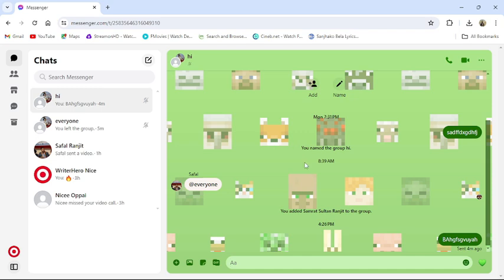How to Hide Chat in Messenger on PC 2024?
Keep your conversations private and organized by learning how to hide chats on Messenger from your PC! In our detailed guide, "How to Hide Chat in Messenger on PC," we'll provide step-by-step instructions to archive or hide specific conversations seamlessly. With our expert tips, you'll discover how to keep your chat list tidy and ensure sensitive conversations are not easily accessible. This guide is perfect for users looking to declutter their Messenger interface or keep certain chats away from prying eyes. Follow along as we guide you through the process, ensuring your chats are hidden securely. Manage your Messenger chats effectively—learn how to hide them on your PC today!